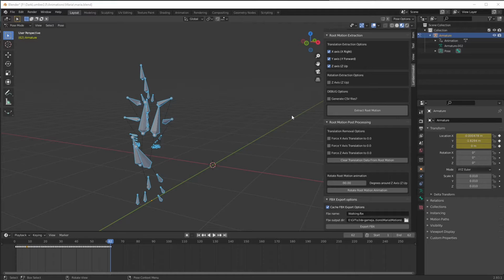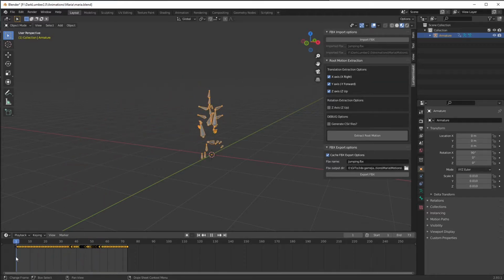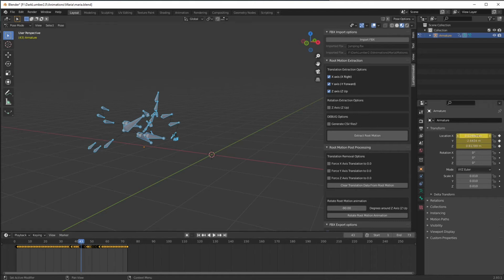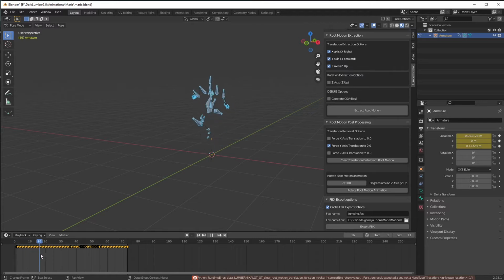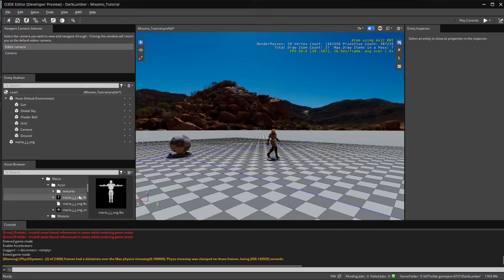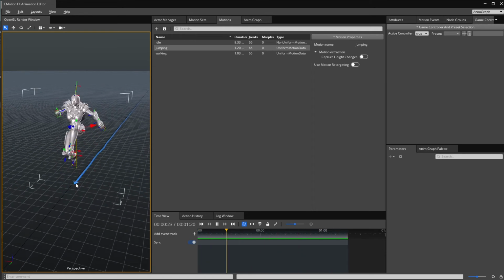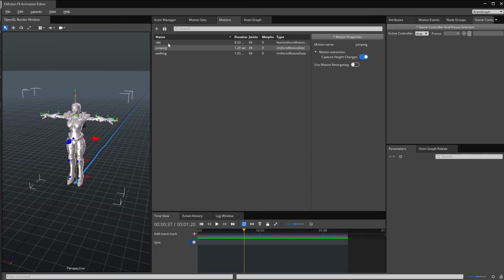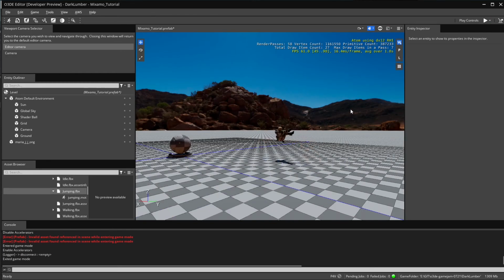Lumbermixalot - 10 The Jumping Animation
In this episode we work with a Jumping animation and highlight how to enable root motion in the Z-axis with the O3DE Animation Editor.